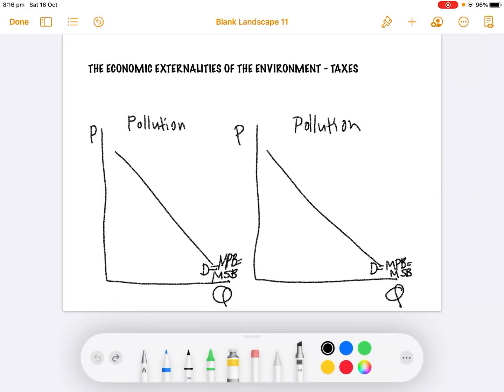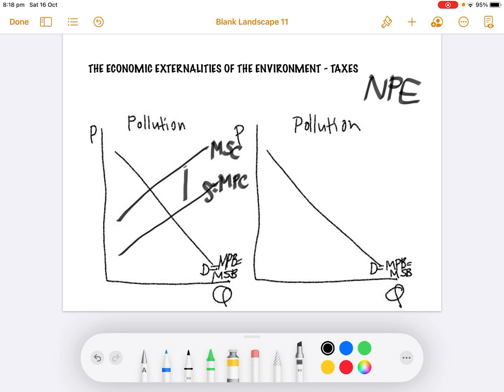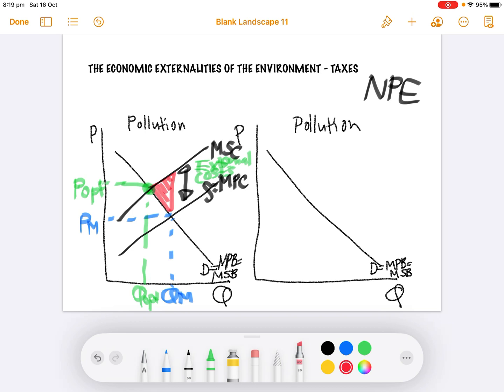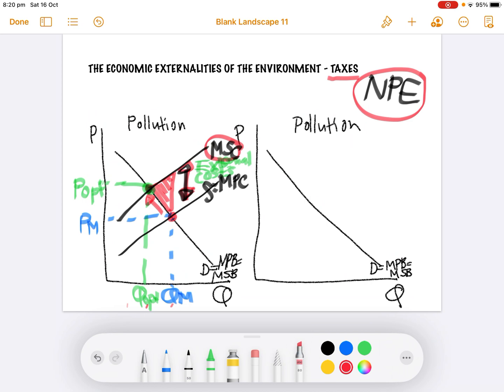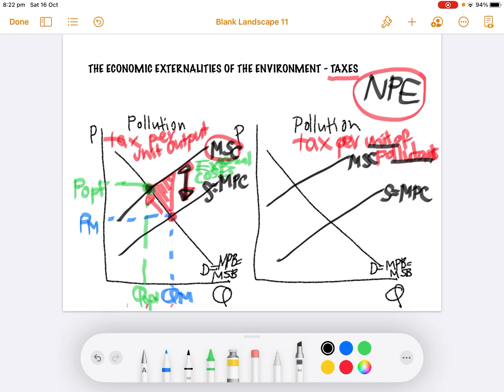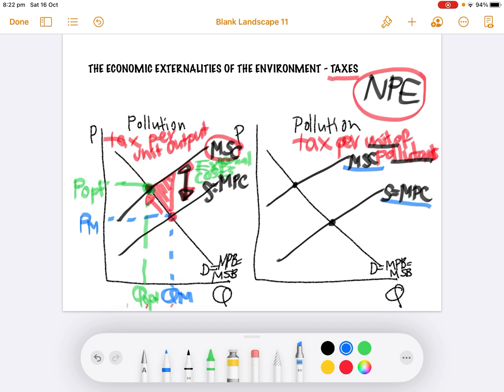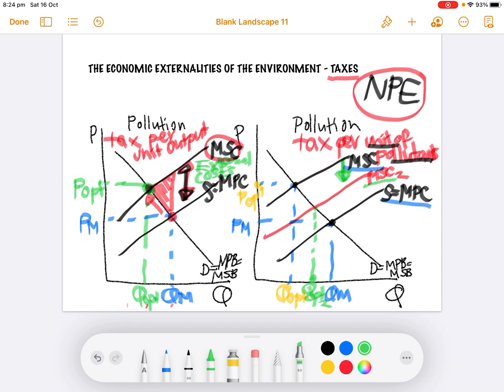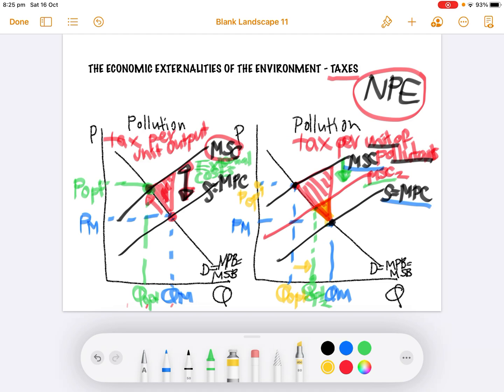Negative production externality and taxes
This provides Economics students with an in-depth explanation of how governments try to address the negative production externalities of pollution through taxes.